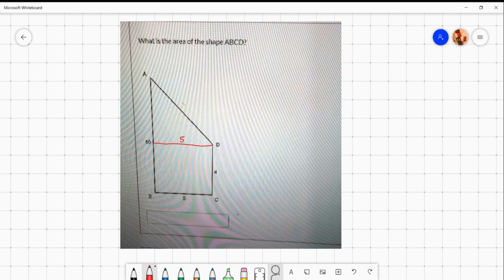What is the area of the shape ABCD?